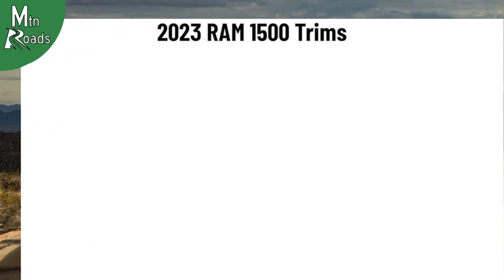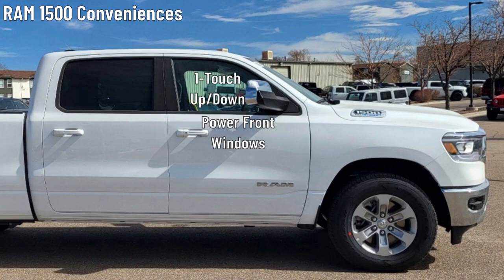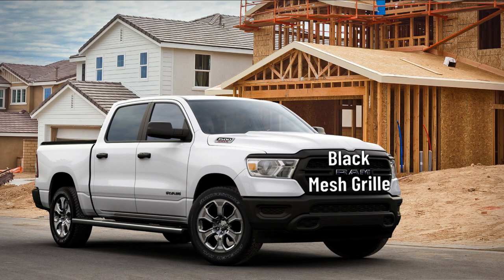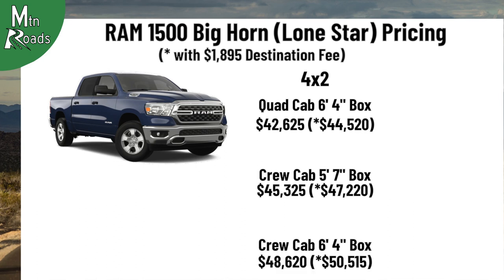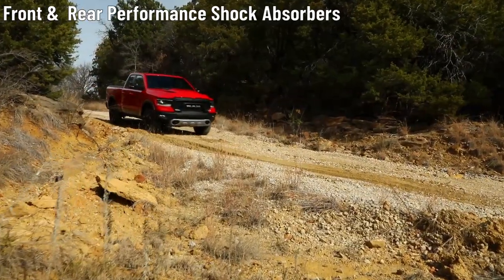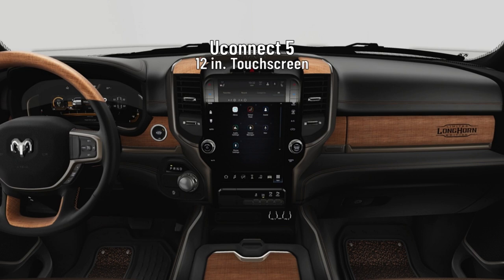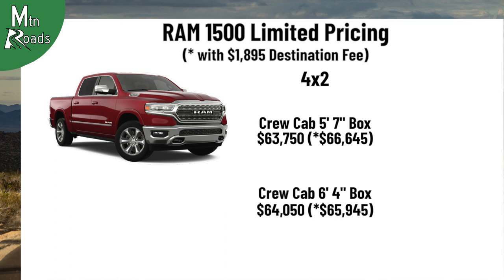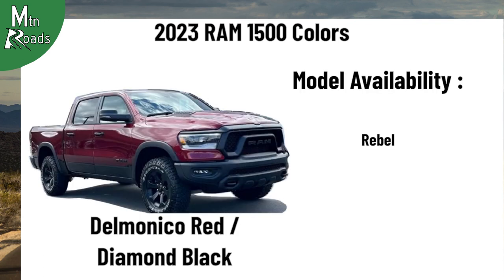2023 RAM 1500 |Things to Know, Before You Spend Your Dough!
The 2023 RAM 1500 is available now! In this episode we’ll go through highlights of each 2023 RAM 1500 trim, with things to know before you spend your dough.

(Then click Compare)

We’ll start the guide with the 2023 RAM 1500 Tradesman. Then we move to the 2023 RAM 1500 Tradesman HFE. Next up is the 2023 RAM 1500 Big Horn. Followed by the 2023 RAM 1500 Laramie. Then we have the RAM 1500 Rebel. The RAM 1500 Limited Longhorn is next followed by the RAM 1500 Limited. Finally, we cover the 2023 RAM 1500 TRX.  For each of these 2023 RAM 1500 trims we take a look around the standard features of the exterior and the interior. We will also cover the technical specifications of the 2023 RAM 1500. Dimensions, interior space and vehicle configurations are all highlighted. We’ll give you a look at what each RAM 1500 trim will cost too.

Finally, we hit on the colors that are available for the 2023 RAM 1500.

00:00 2023 RAM 1500 | Trim Overview & Specs
03:06 2023 RAM 1500 | Tradesman Trim Overview & Specs
04:12 2023 RAM 1500 | Tradesman Trim Pricing
04:45 2023 RAM 1500 | Tradesman HFE Trim Overview & Specs
06:00 2023 RAM 1500 | Tradesman HFE Trim Pricing
06:10 2023 RAM 1500 | Big Horn Trim Overview & Specs
07:23 2023 RAM 1500 | Big Horn Trim Pricing
07:55 2023 RAM 1500 | Laramie Trim Overview & Specs
09:19 2023 RAM 1500 | Laramie Trim Pricing
09:41 2023 RAM 1500 | If you Have 2023 RAM 1500 Questions..
09:52 2023 RAM 1500 | Rebel Trim Overview & Specs
11:17 2023 RAM 1500 | Rebel Trim Pricing
11:28 2023 RAM 1500 | Limited Longhorn Trim Overview & Specs
13:06 2023 RAM 1500 | Limited Longhorn Trim Pricing
13:28 2023 RAM 1500 | Limited Trim Overview & Specs
15:00 2023 RAM 1500 | Limited Trim Pricing
15:22 2023 RAM 1500 | TRX Trim Overview & Specs
17:00 2023 RAM 1500 | TRX Trim Pricing
17:09 2023 RAM 1500 | RAM 1500 Available Colors
17:42 2023 RAM 1500 | One More Thing